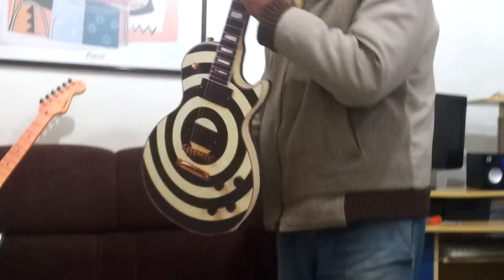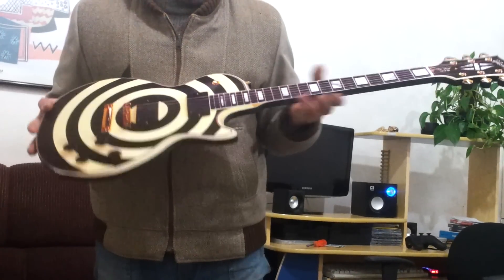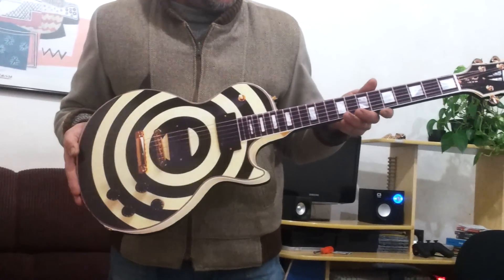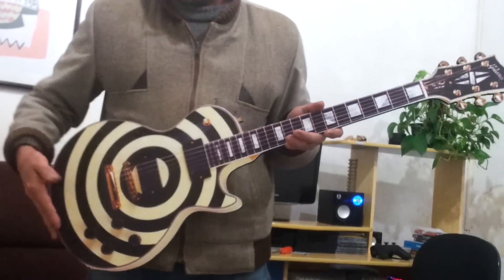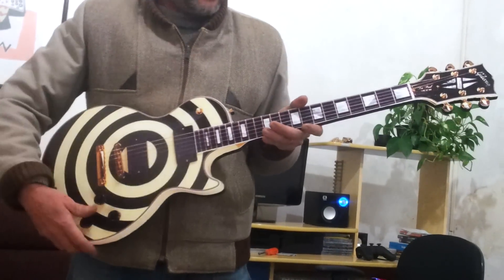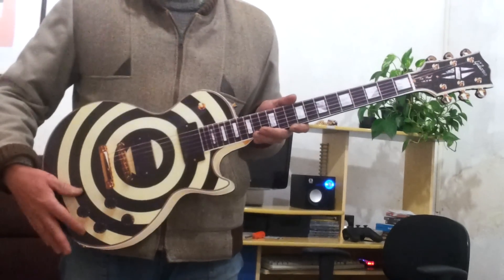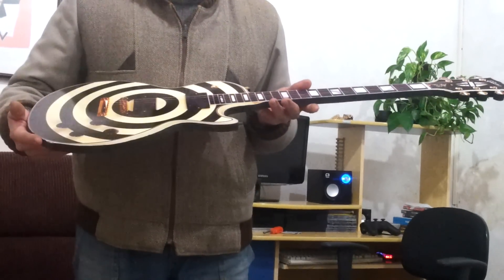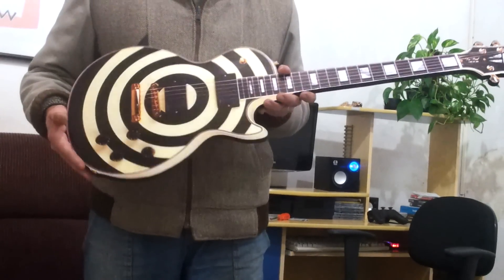Demonstração Quadros de Parede - Guitarras